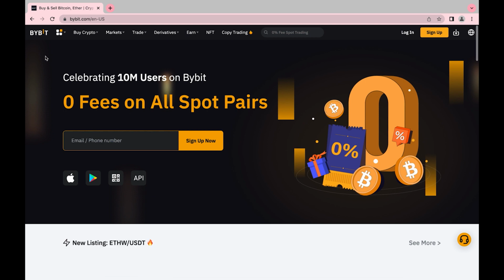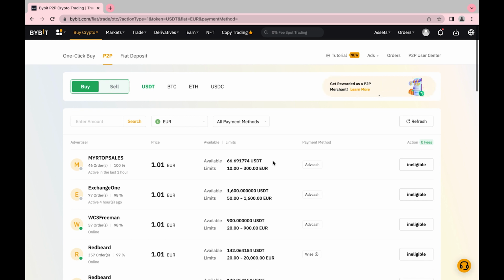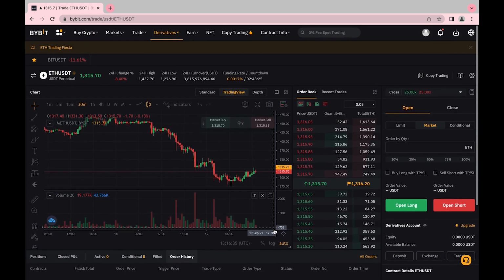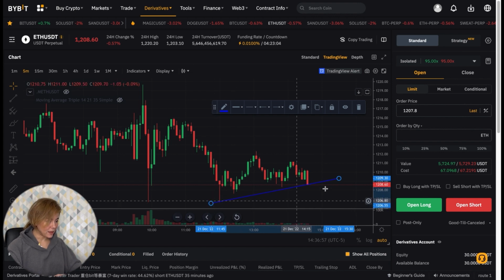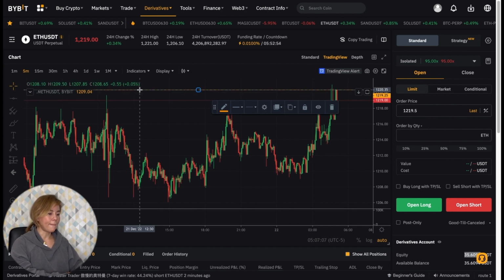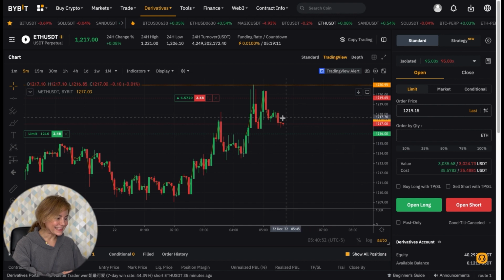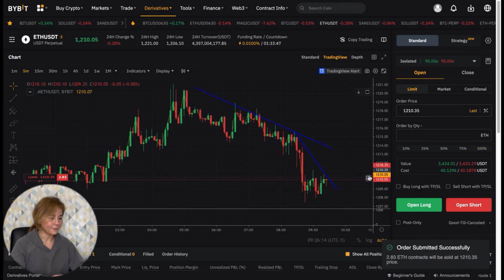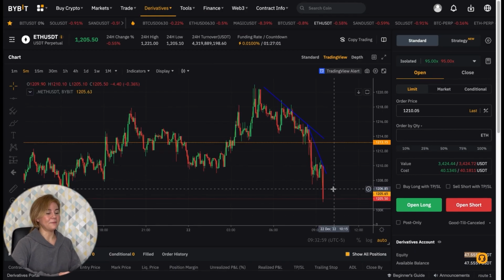Crypto earn | Investing for beginners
Cryptocurrency earnings. Start right now 💥💰
Step-by-step ByBit registration tutorial that starts here.
00:20 | ByBit registration and bonus
💥 I do it on ByBit platform and you can register to imply what you have learned there, too. Every video provides a link for registration that gives a welcome bonus.
💫 (Please, note that some countries use it with VPN)
Key episodes:
00:20 BYBIT Registration
05:51 Trade from $30 to $35
09:47 Trade from $35 to $40
12:59 Trade from $40 to $47
Growing demand to diversify income sources keeps constantly calling more and more people into dealing with block chains in one way or another. Companies and even countries embrace crypto transactions.

Crypto earn might have appeared as something so novel only five years ago and every next day for over a decade now welcomes new crypto traders.
This video is available with subtitles in 50 languages. Please, use settings menu to see subtitles in your language.
Hello! My name is Ronda. I show and tell about investing and cryptocurrency for beginners. If you want to know how to invest and get profit, I can help.
I want to share with you what I know about cryptocurrency for beginners, crypto trading strategies and especially crypto trading for beginners.
You can see what I do in crypto trading with small deposit, because it is affordable for and not so risky.
Good luck and all the best to you!